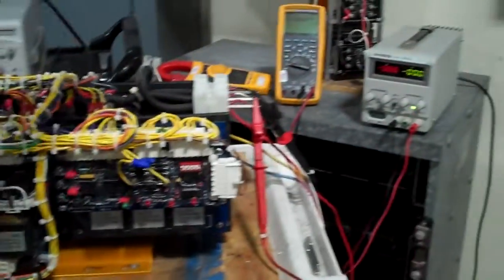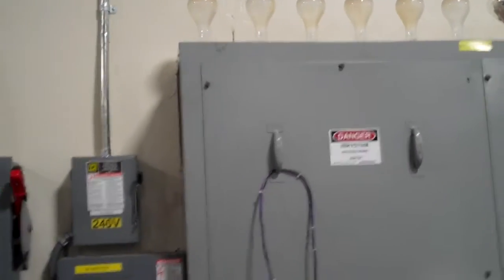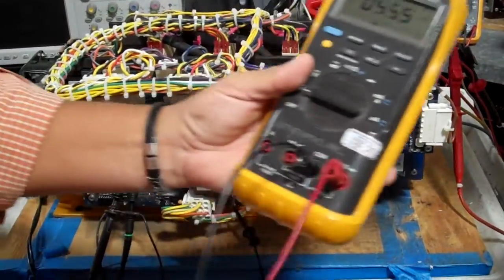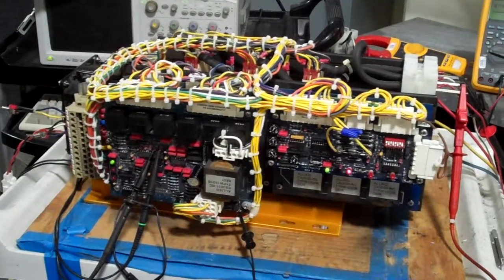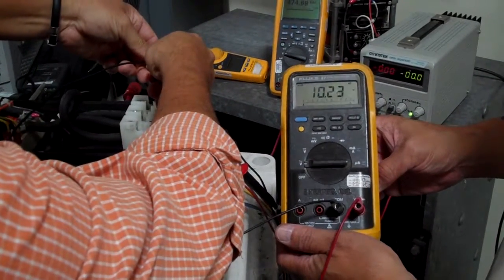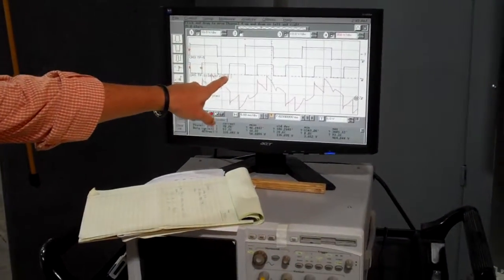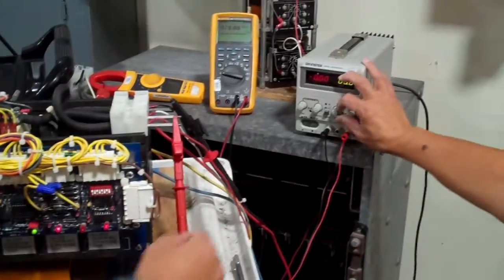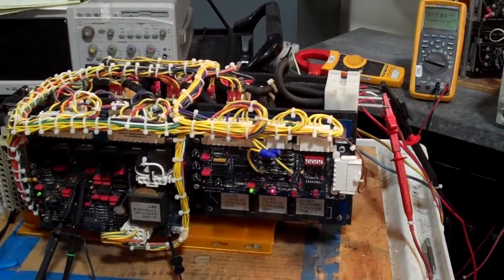Enbridge RMA 18 099 Preliminary Test